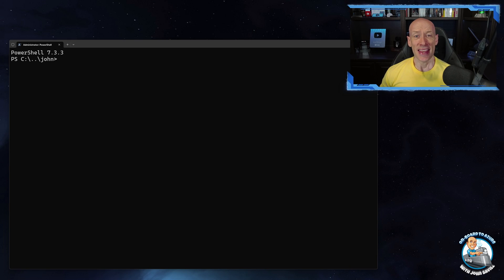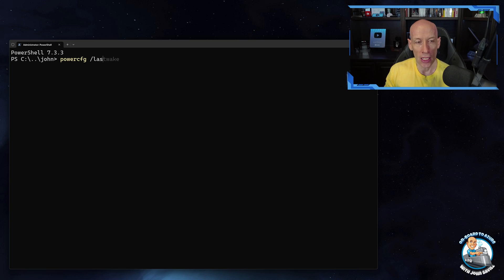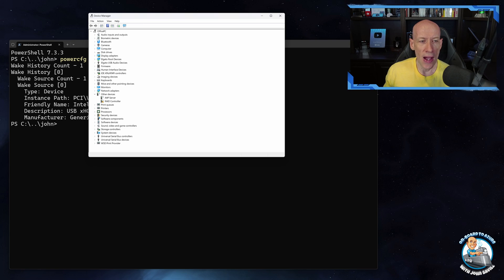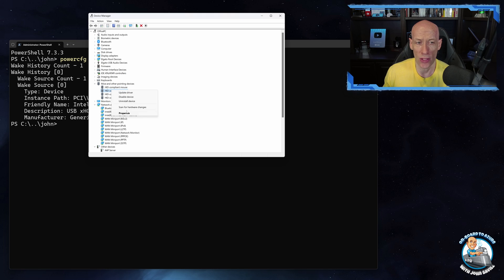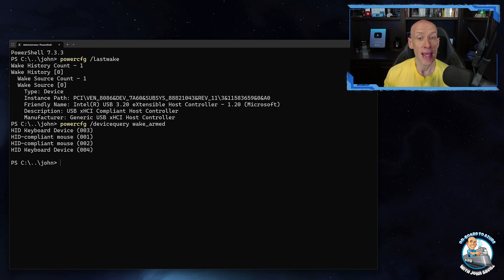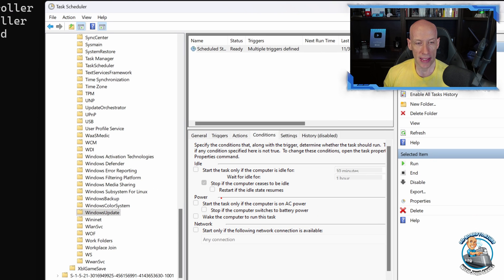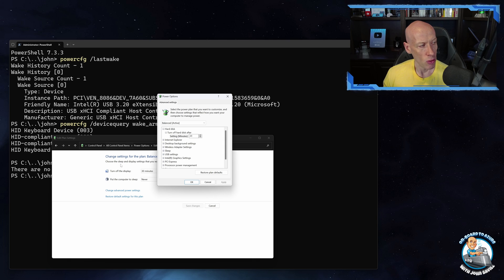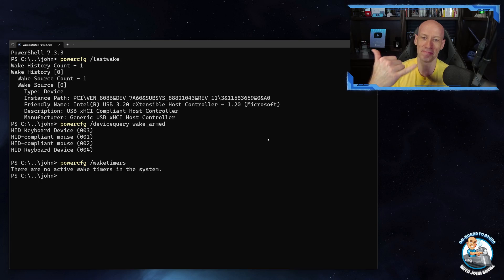What is waking up my machine?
Find out what is bringing your PC out of sleep and how to stop it.

0:00 - Introduction
0:19 - Checking what is waking your PC
1:17 - Stopping a device waking the PC
2:38 - Checking which devices are wake enabled
3:19 - Looking for wake timers
4:07 - Stopping all wake timers
5:11 - Close

❔ Questions? Maybe I answered it in my FAQ